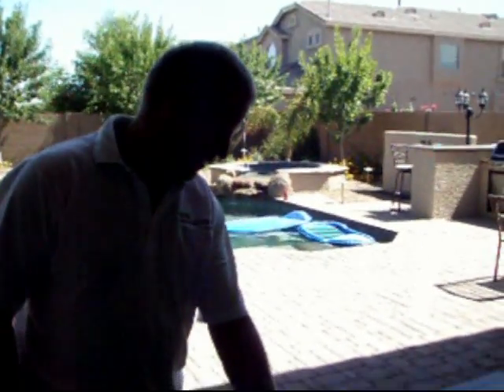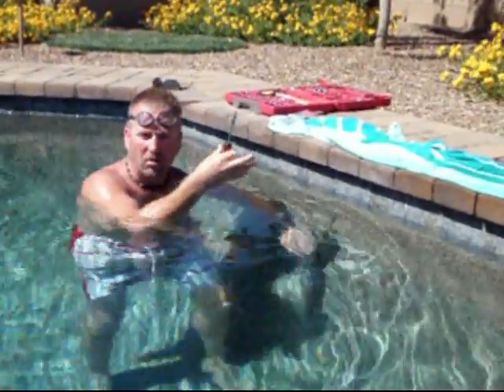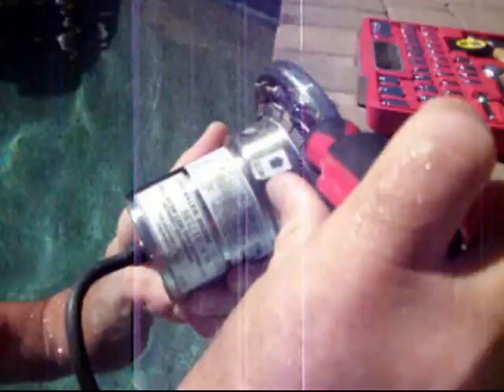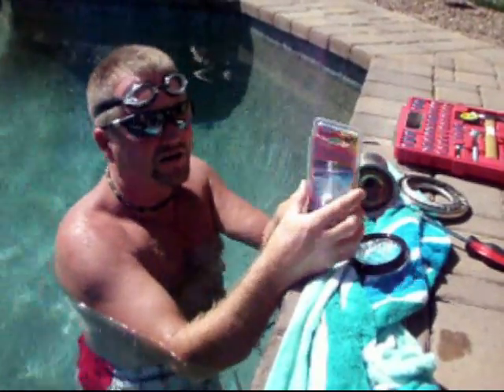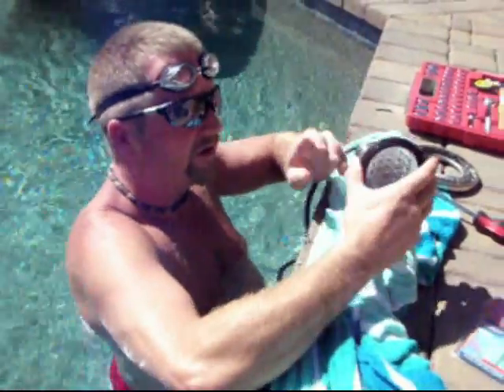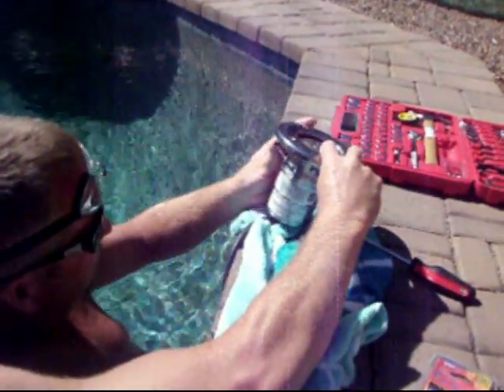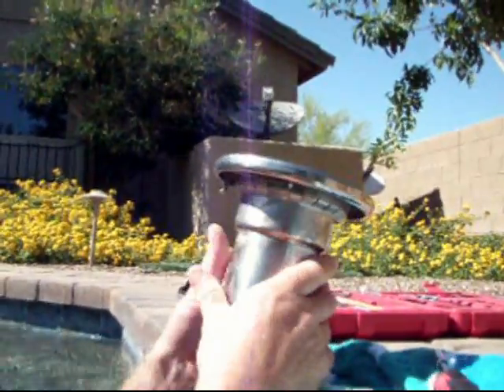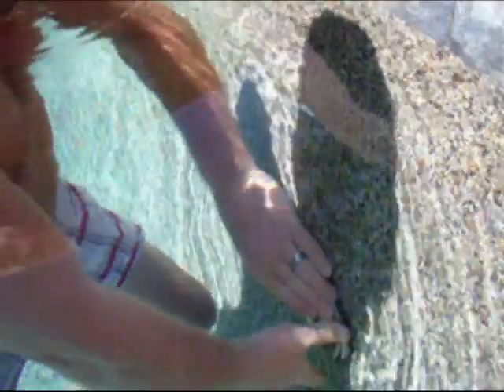How to Replace a Pool Light Bulb (Lamp)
Learn how to replace a pool light.  Step-by-step instructions explaining this home electrical wiring project from Terry Peterman, the Internet Electrician.